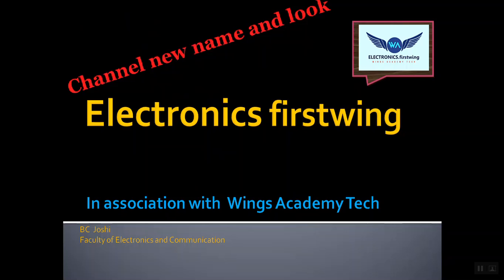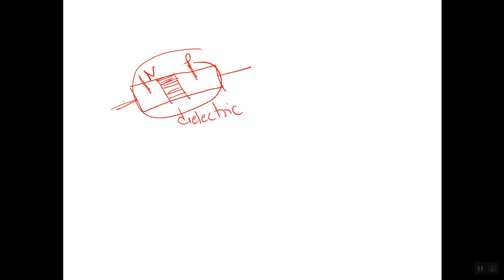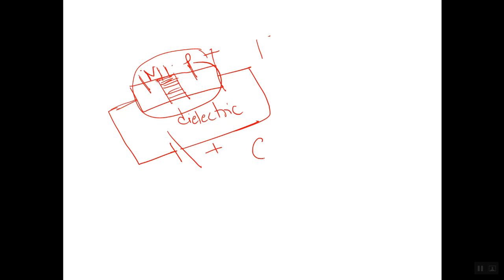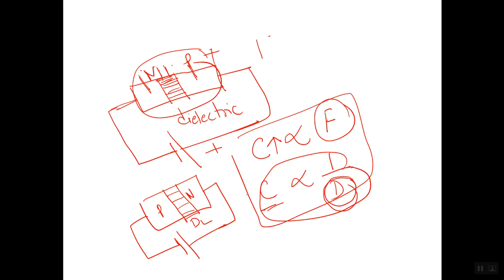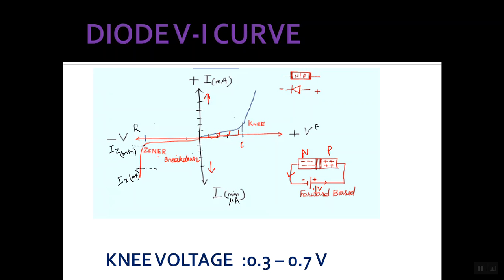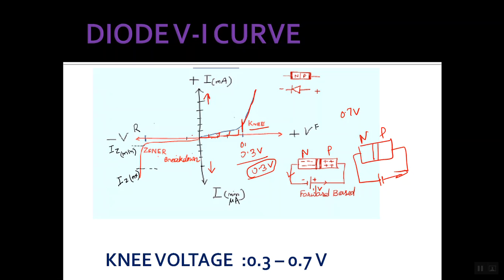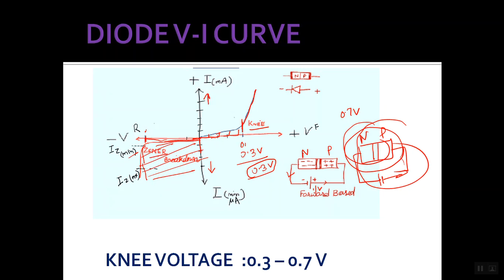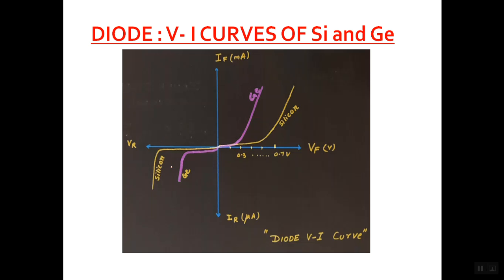Electronics basic fundamentals part - 4 || zener effect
This video is forth part of this series.here very deep explanation of Zener effect and junction capacitance is explained with V I CHARACTERISTICS ALSO.